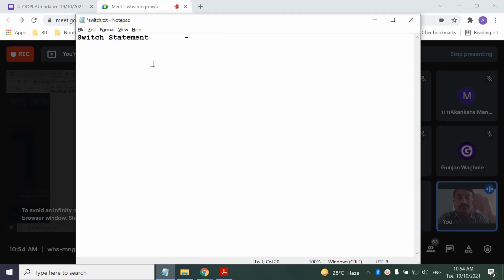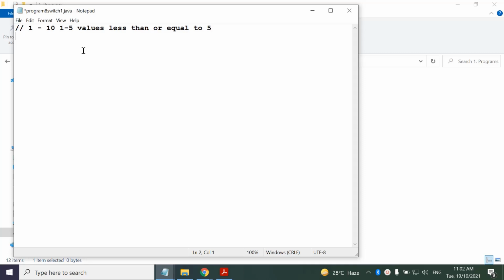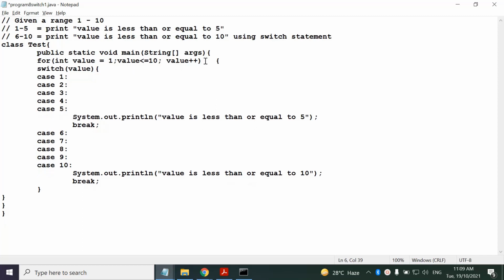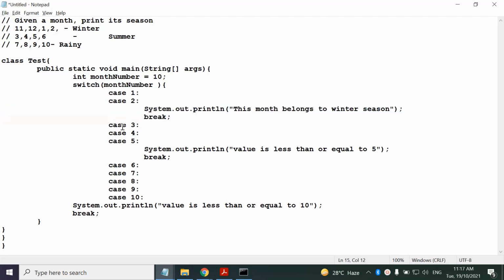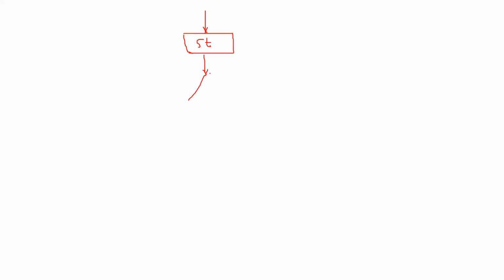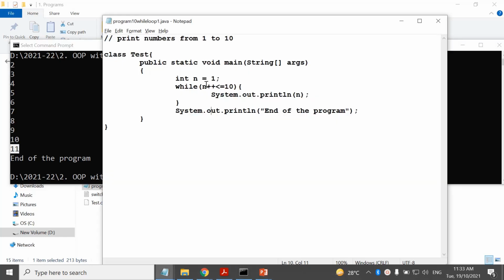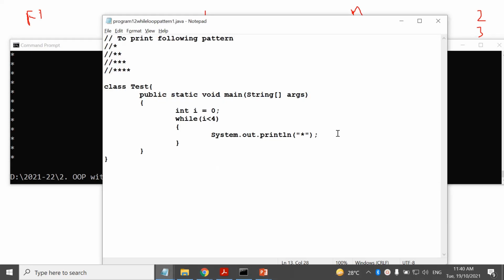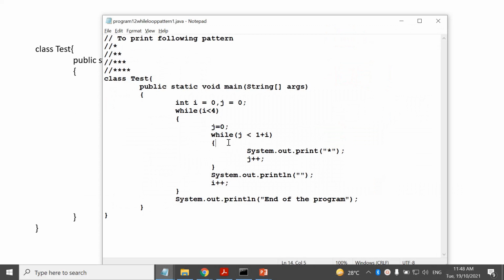Lec-4 switch statement, while loop in Java (19-10-2021)